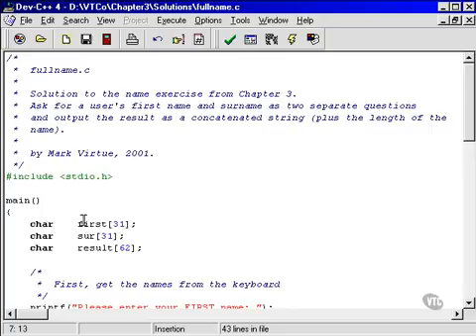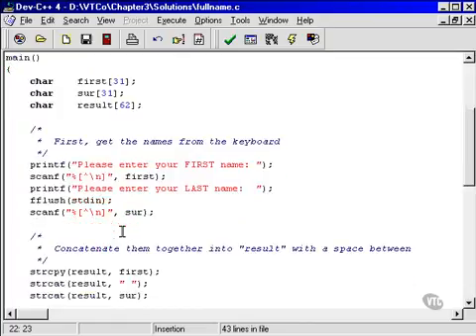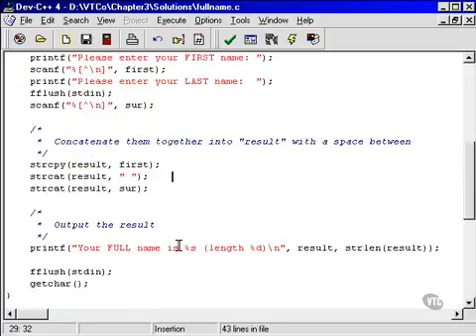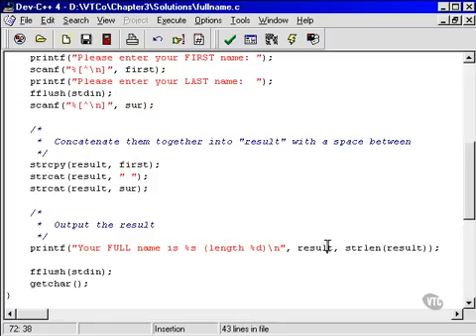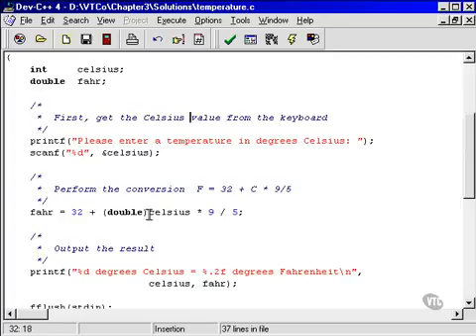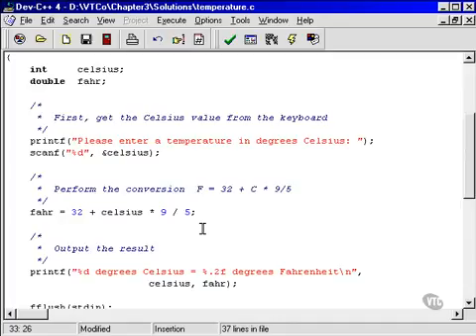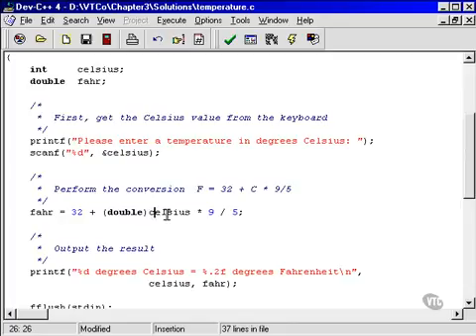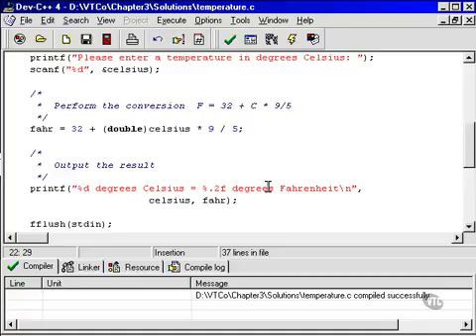C Programming Tutorial 17 Solutions Chapter 3